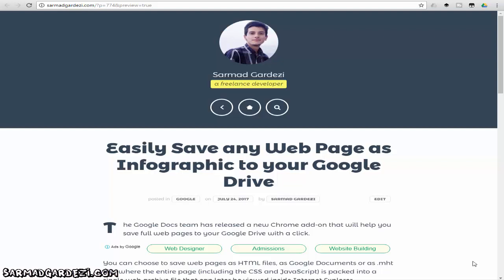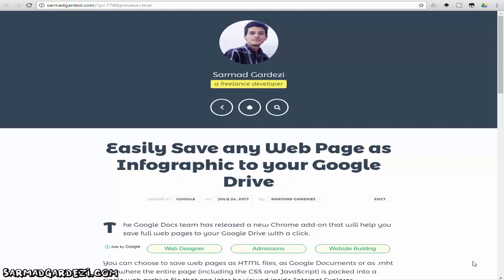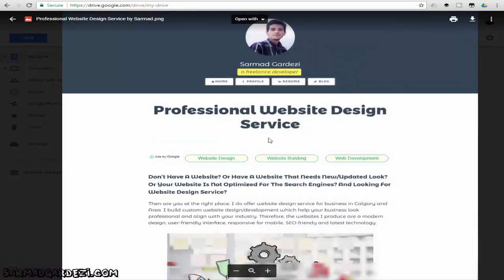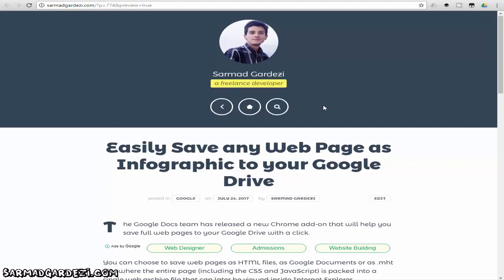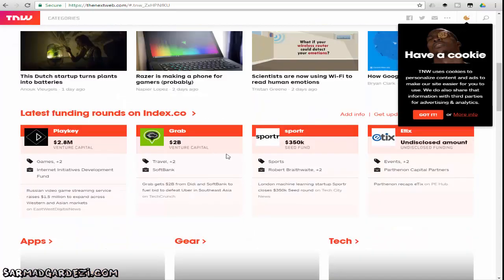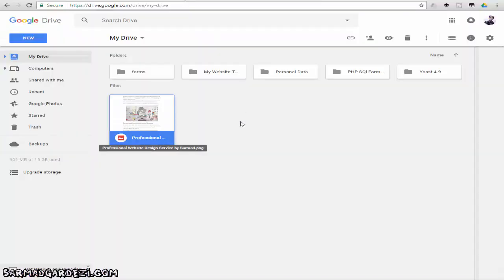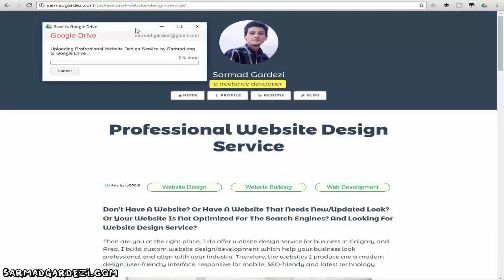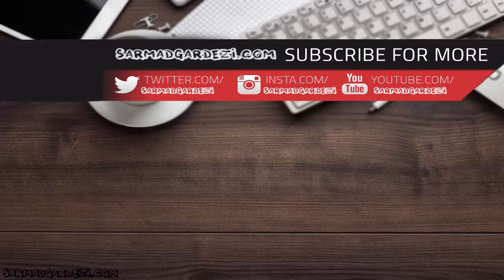Easily Save any Web Page as Infographic to your Google Drive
Easily Save any Web Page as Infographic to your Google Drive by Sarmad Gardezi

Summary of this tutorial:

The Google Docs team has released a new Chrome add-on that will help you save full web pages to your Google Drive with a click.

You can choose to save web pages as HTML files, as Google Documents or as .mht files where the entire page (including the CSS and JavaScript) is packed into a single web archive file that can later be viewed inside Internet Explorer.

SEND ANY WEB FILE TO GOOGLE DRIVE

This isn’t just limited to saving web page but works with other types of web content too.